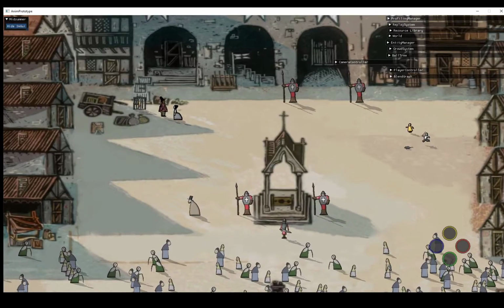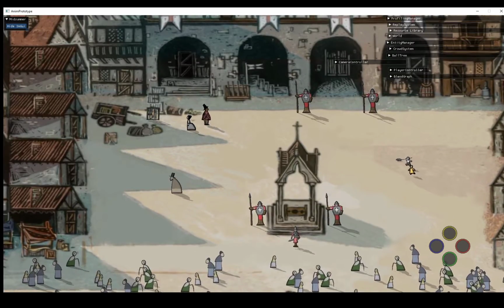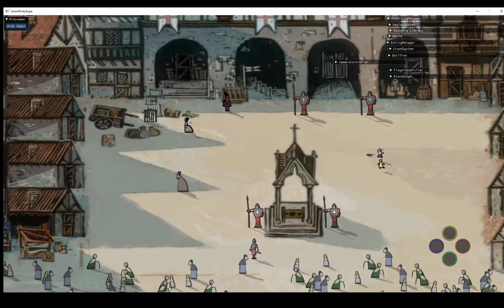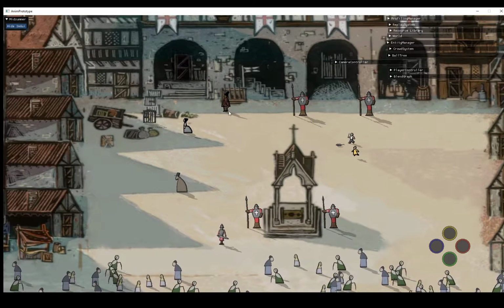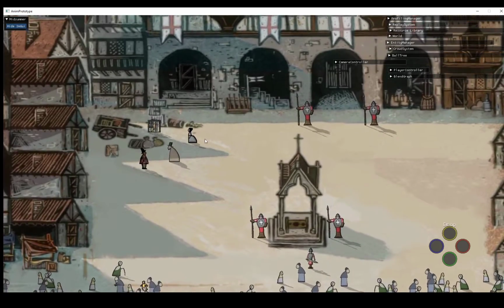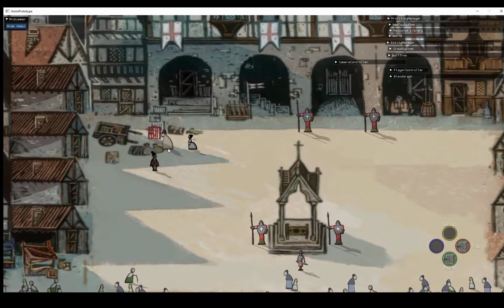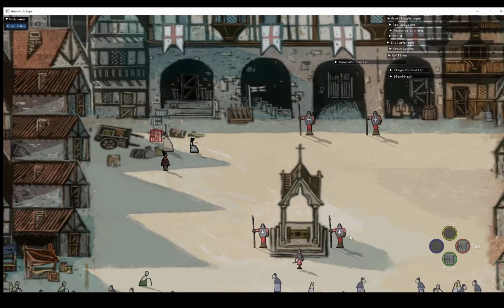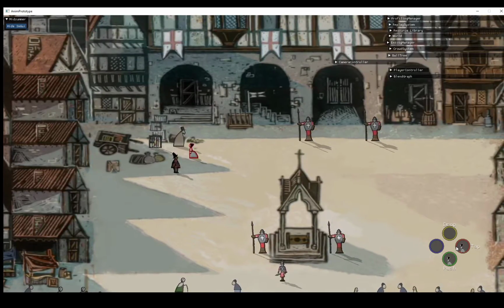Visby Game Experiment Test #10 - Attachments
Attachments and actions on entities.

I added support for attaching entities to other entities on bones in their skeleton. As their position is calculated they first retrieve the transform of their parent and the joint on that parent. Then I apply the animation transforms on that attached entity. This is pretty basic scene management stuff but essential and very powerful.

Also added icons to the UI, reusing the texture information for the characters and props in the game. Actions that can be performed by the player are determined by checking the character and if that character is holding something.

The design that I'm going for here is that if you see something you should be able to manipulate it and the player shouldn't need to go through hoops to do something so I might be cutting actions to clarify. Actions should clearly show what they are manipulating and how (I fall back on text for this for now).

Using a background from the Wolfwalkers movie but sprites/etc. are hand drawn and animated by myself at lower quality :)